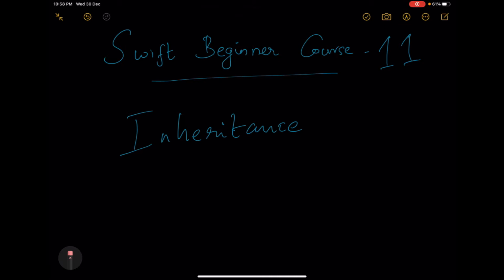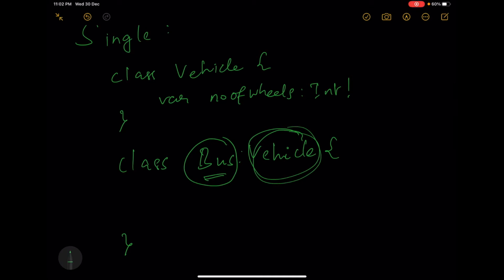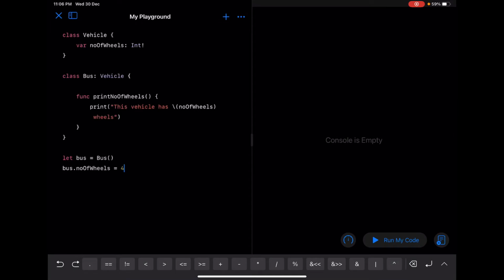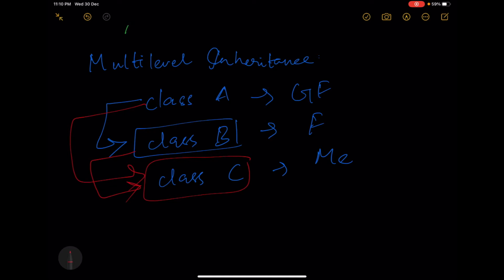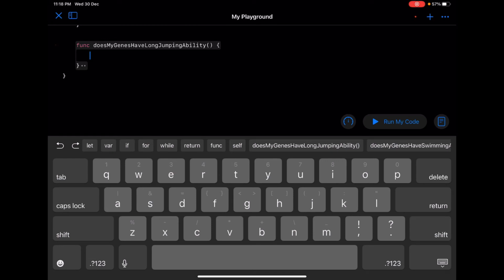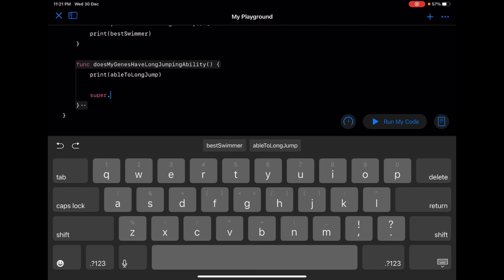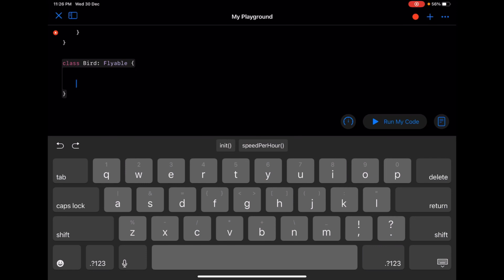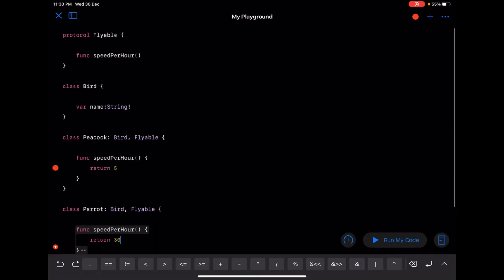iOS Swift Beginner Course - Session #12 - Learn about Single, Multilevel & Multiple Inheritance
Hey Friends, Here is the next video!

iOS Swift Beginner Course - Session #12
Topics Covered:
1. Single Inheritance
2. Multilevel Inheritance
3. Multiple Inheritance